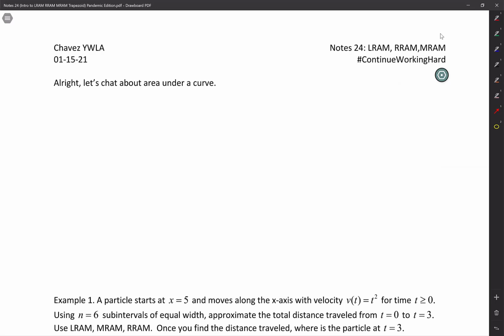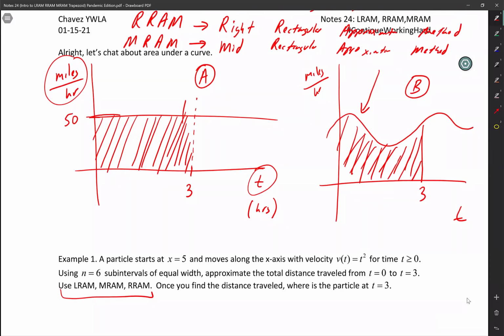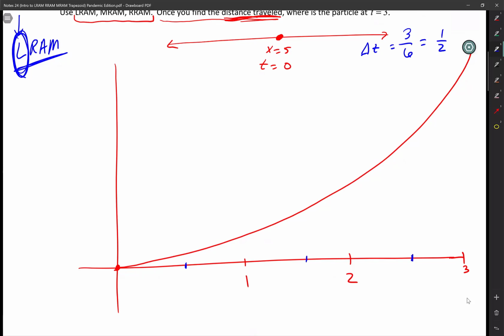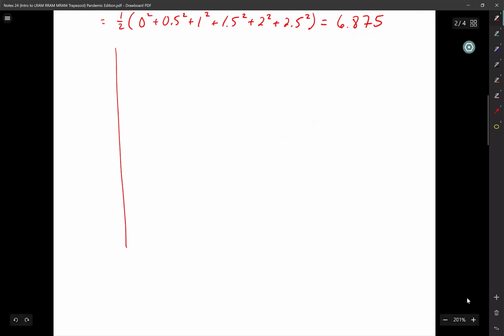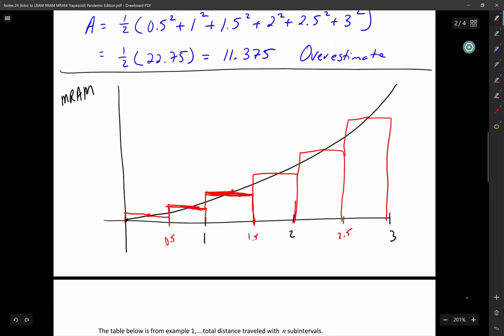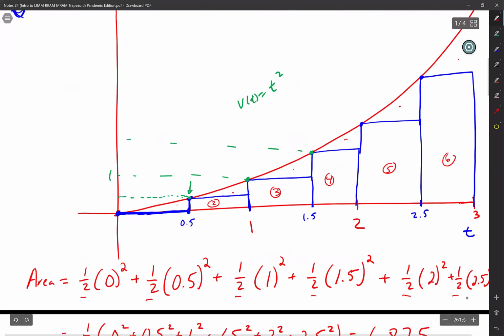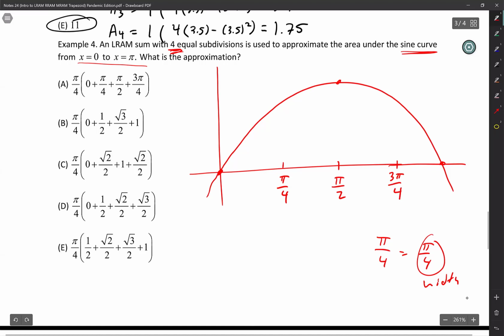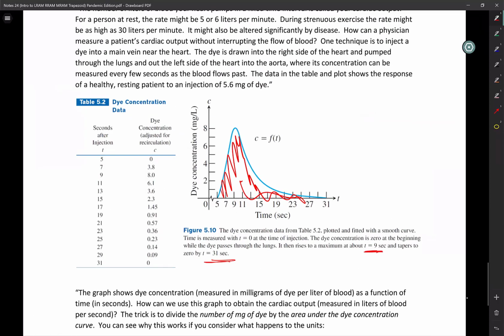Calculus Notes 24 Rectangular Approximation Method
LRAM, RRAM, MRAM are done in this lesson.  Let me know if you run into any issues.  Thank you.